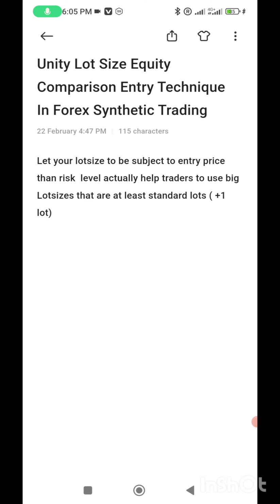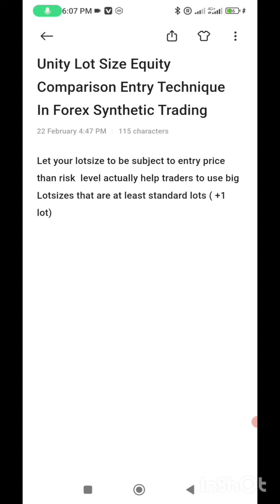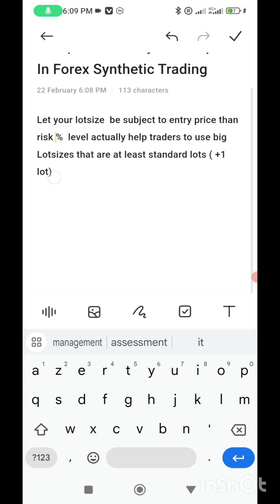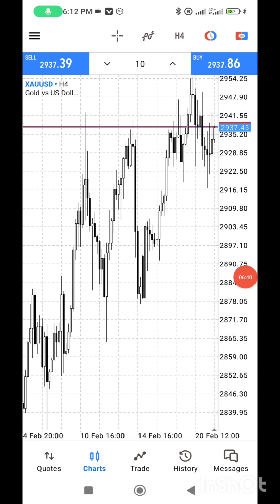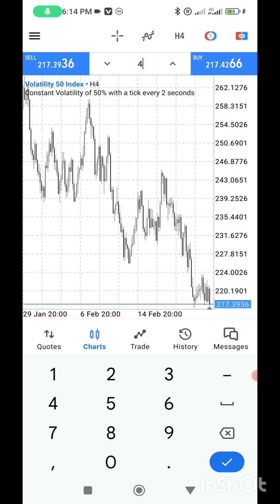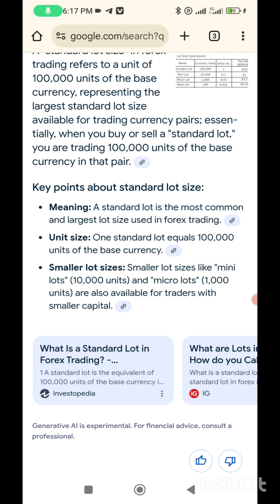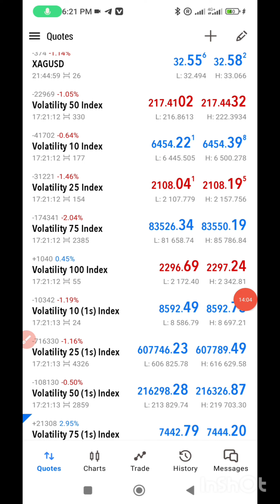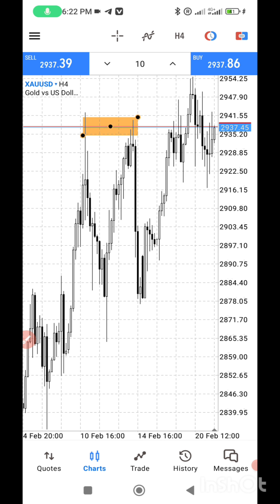Unity Lot Size Equity Comparison Entry Technique In Forex Synthetic Trading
Let your lotsize  be subject to entry price than % risk  level. This actually help traders to use big Lotsizes that are at least standard lots ( +1 lot)